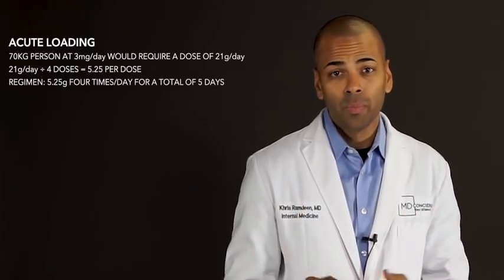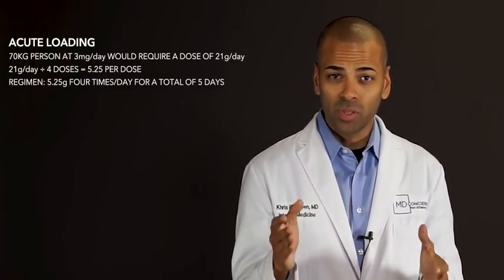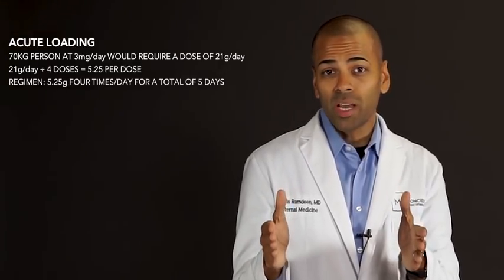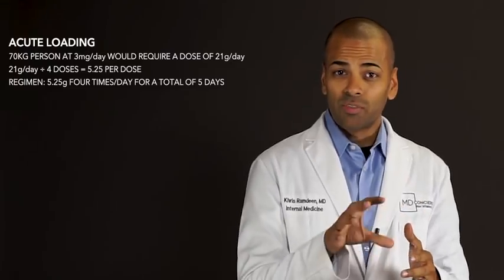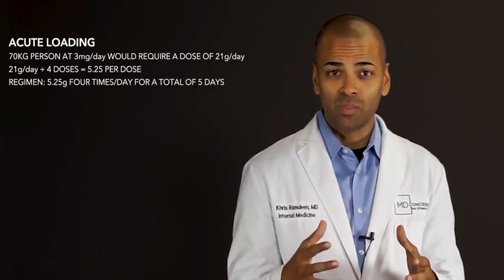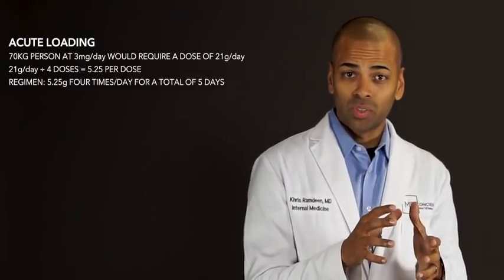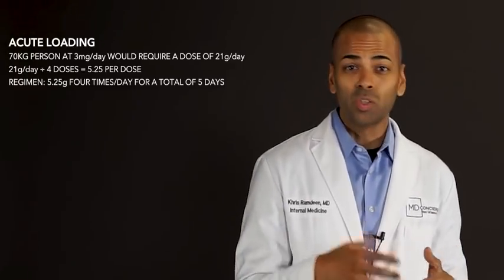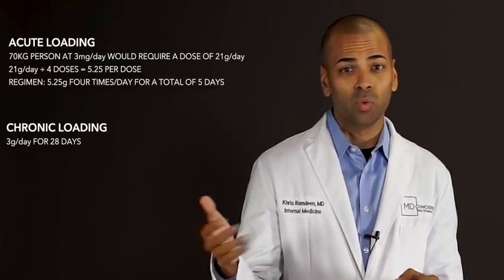Nailing Nutrition | Creatine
Creatine is the most popular performance enhancing supplement on the market. It’s naturally found in muscles and it's made up of three amino acids, Arginine, glycine and methionine. About 95% of Creatine is going to be found in the skeletal muscle, of that roughly 65% is found in the form of phosphocreatine. Phosphocreatine is the structure that provides that phosphorus to the ADP to transform it to an ATP with the help of an enzyme called Creatine.

Now this ATP is the main fuel source for the muscle for short duration high intensity exercise. When you take creatine you increase the rate of resynthesis of that phosphocreatine, which not only improves your performance but your recovery as well. Also when you take Creatine you draw water up into the muscle cell to give it that more full appearance. Now how do you dose Creatine, well first you have to do a load and then you do maintenance dosing.The load can be done in one of two ways. You can do an acute load that takes five days or you can do a chronic load that takes 28 days. If you were to do an acute load, I’ll give you an example of how it’s done. Let’s say you’re a 70 kilogram individual. The dose here would be 0.3 grams per kilogram per day of Creatine. So the daily dose for that person would be 21 grams of Creatine. Now you divide that up into four doses, which is 5.25 grams. So the regime for that patient would be 5.25 per dose, four times a day for five days.

Alternatively, you can do the chronic load which is just three grams per day for 28 days. Then once you’ve done that load, maintenance dosing is done with a dose of Creatine of two to three grams per day. If you’re taking Creatine you should be aware of a few potential side effects. One is weight gain as a result of water retention. You can have reduced joint mobility, muscle cramps and there has been some concern about kidney damage but the evidence does not bare that out. There is no solid evidence that kidney damage will occur if you take Creatine. So there are many types of Creatine available on the market. The oldest, most affordable and well studied form of Creatine is Creatine Monohydrate. It’s important to note as well that the American College of Sports Medicine recommends that adolescence or anyone under the age of 18 avoid Creatine, because the safety profile in that age group is just not well established.